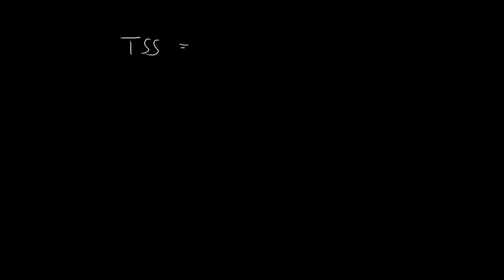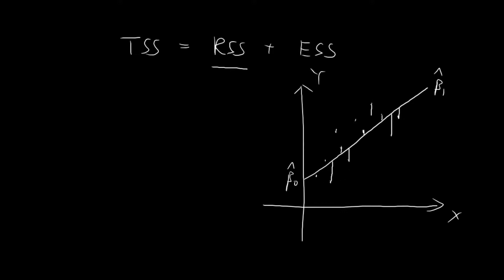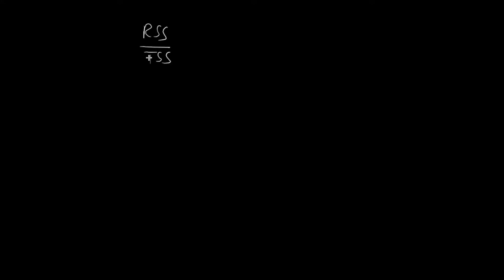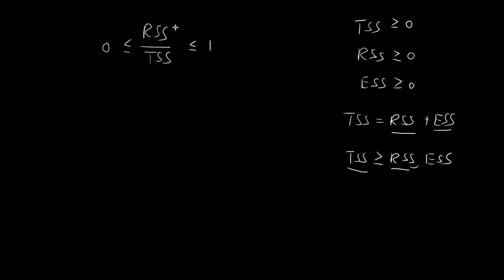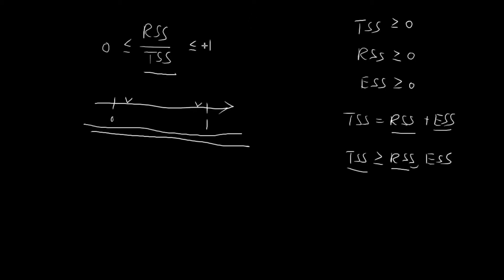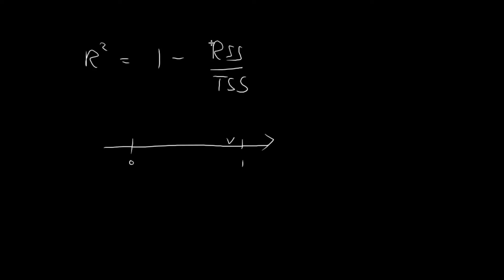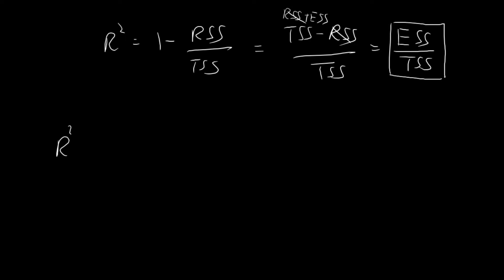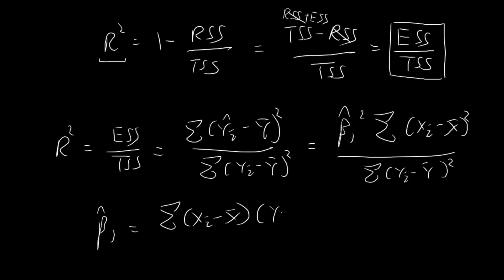Coefficient of Determination (R Squared) | Simple Linear Regression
Defining a measure of the quality of fit.